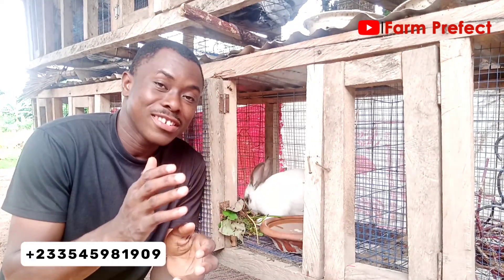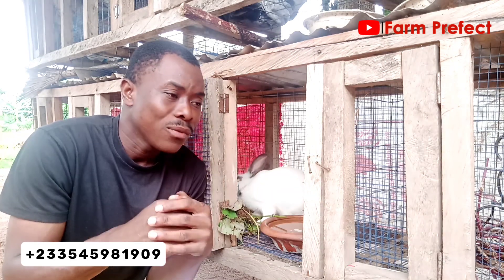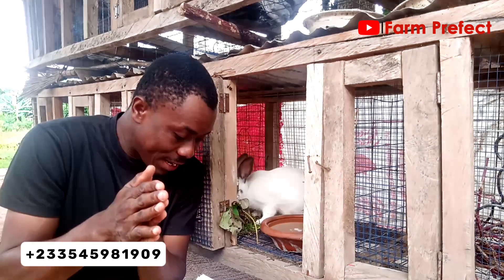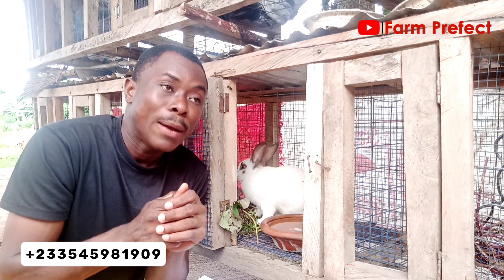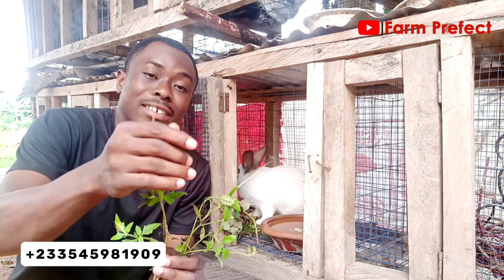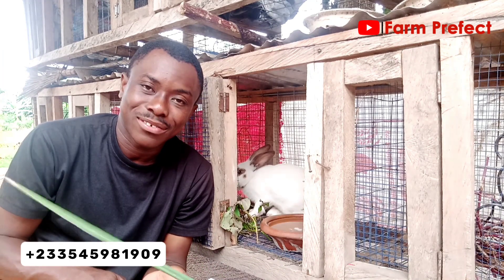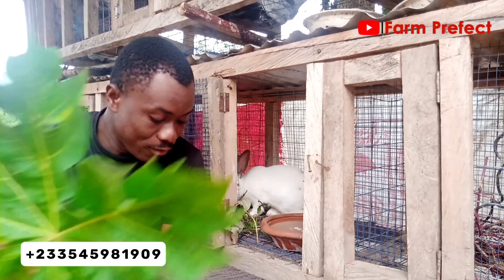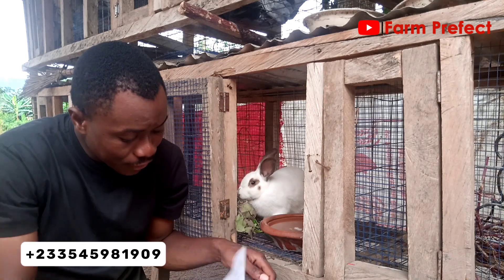Highly Nutritional Grasses for Rabbits